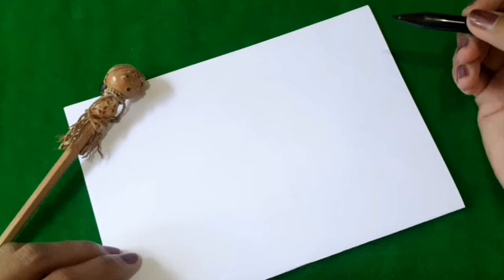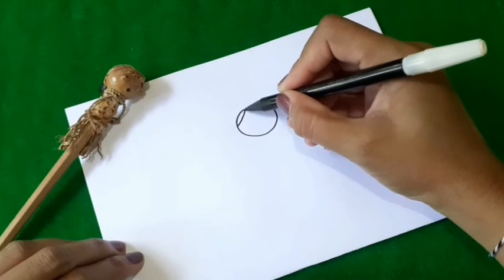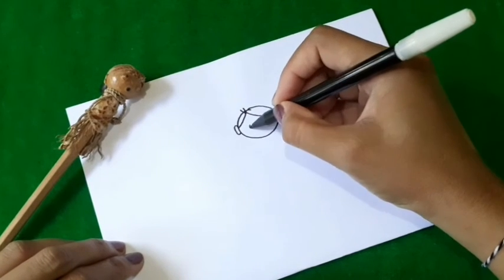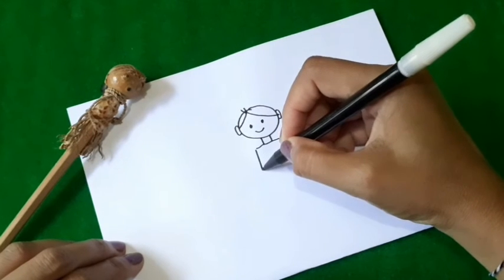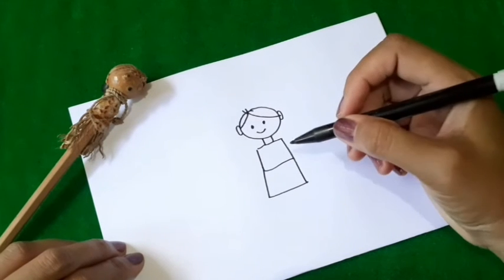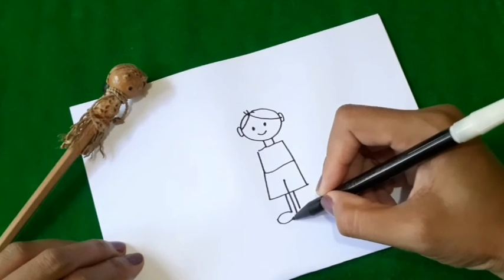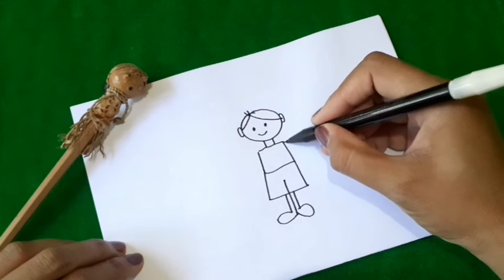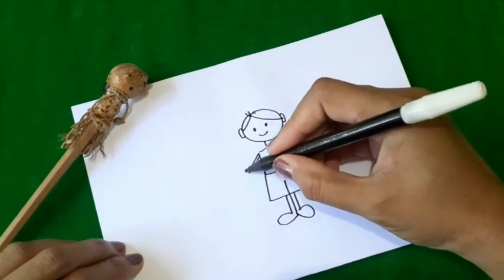how to draw a boy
how to draw a boy. simple drawing